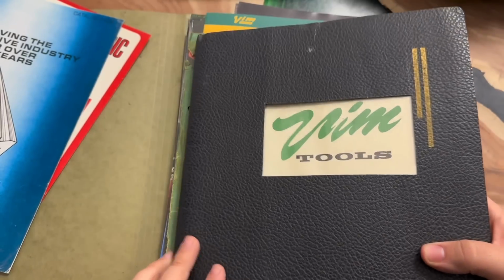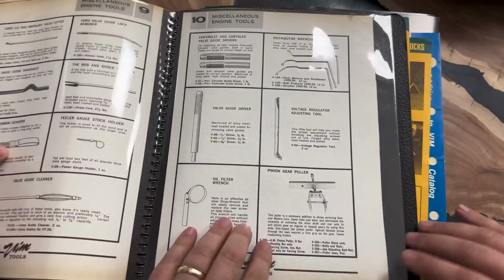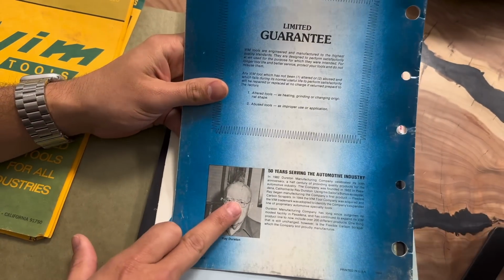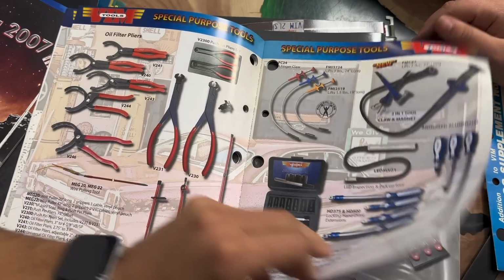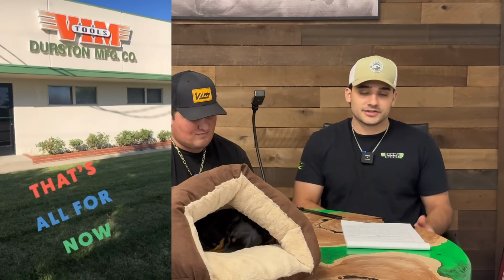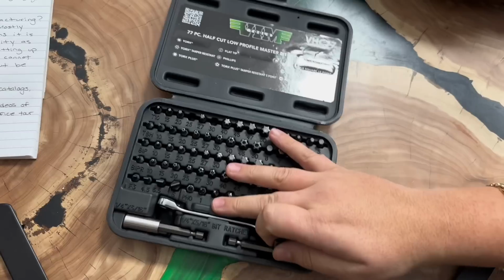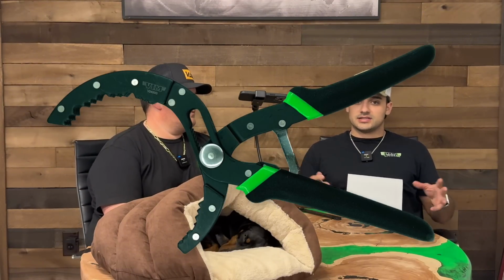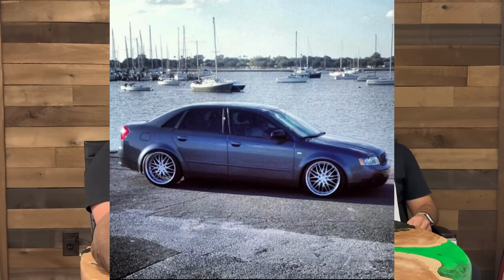The VIM Files: You Ask, We Answer. Tool Tuesday Ep. 65